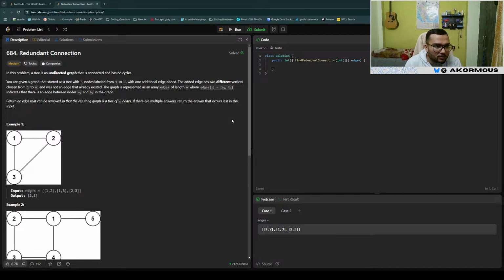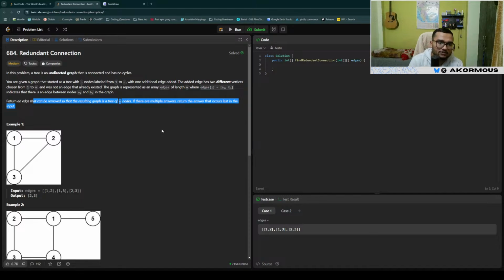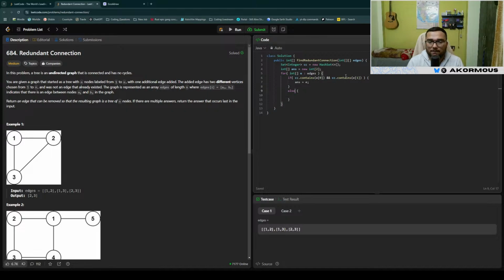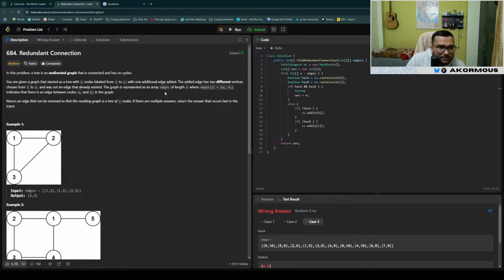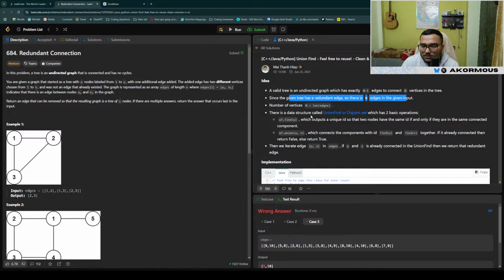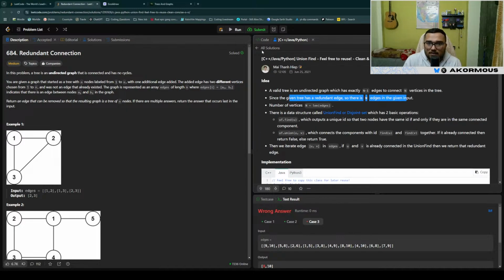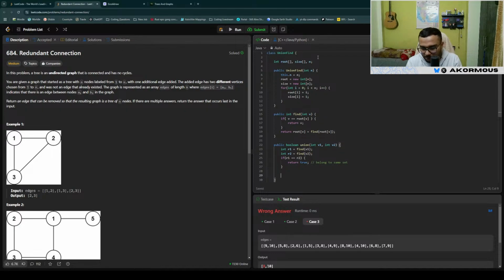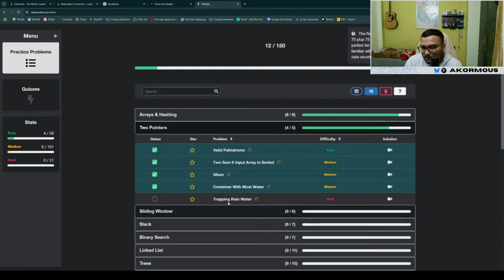DAY 48 | Leetcode 684 | Big Brain Coding